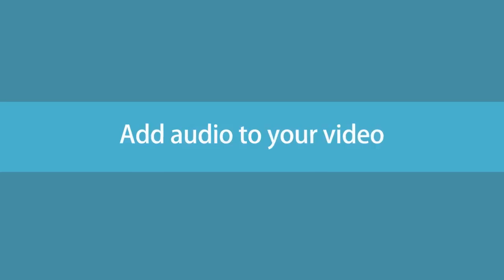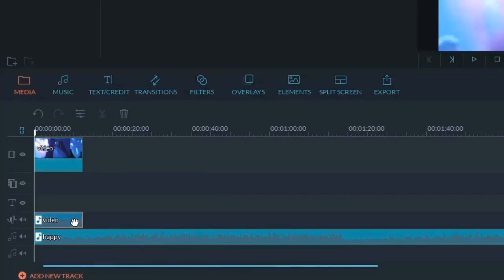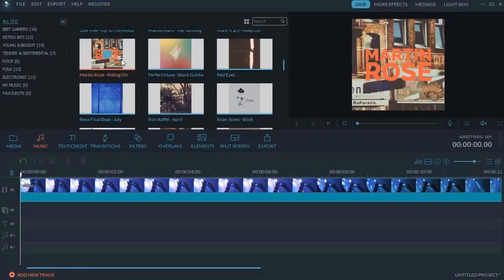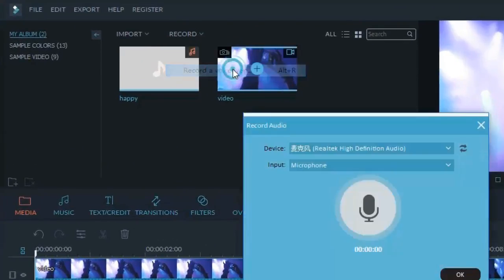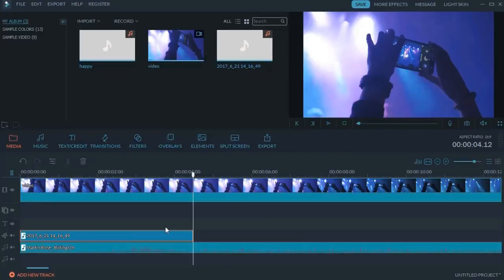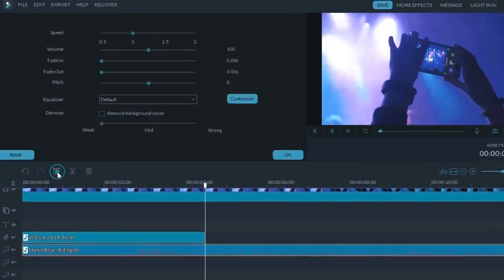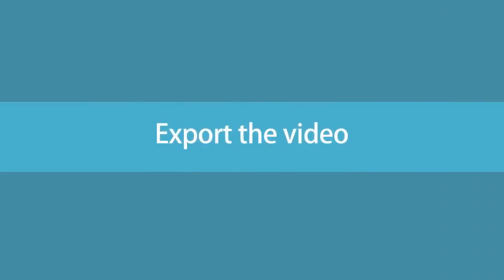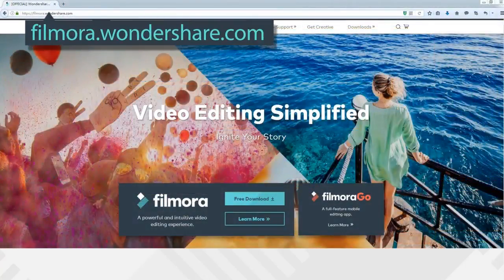How to Add Background Music and Voiceover in Video